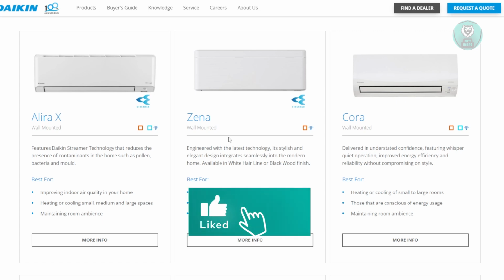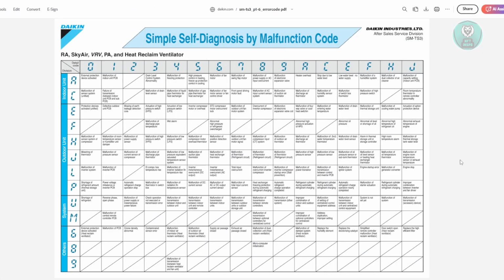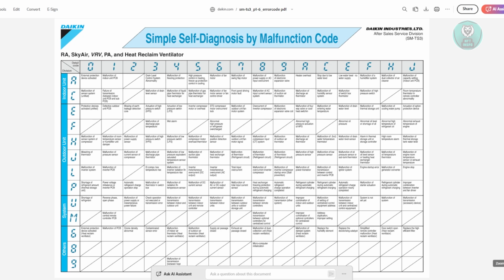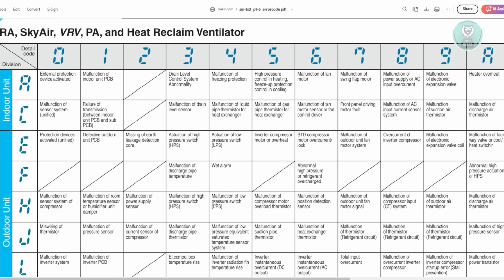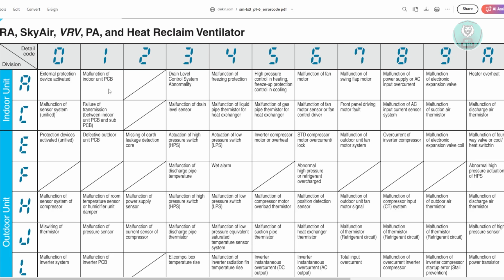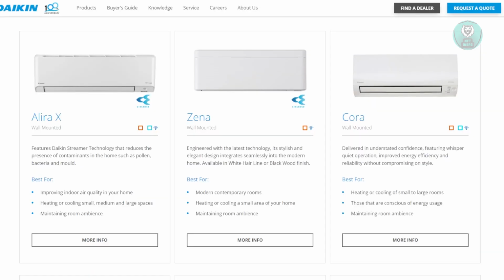How To Fix Your Daikin AC Beep Sound That Is Not Working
If you want to be able to fix the beep sound on your daikin ac that is not working, then this video will be perfect for you!